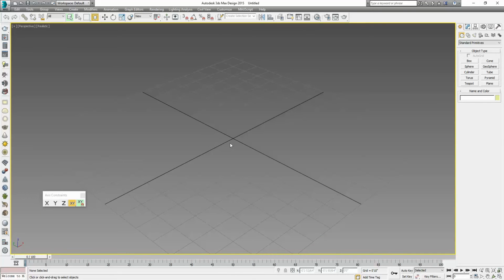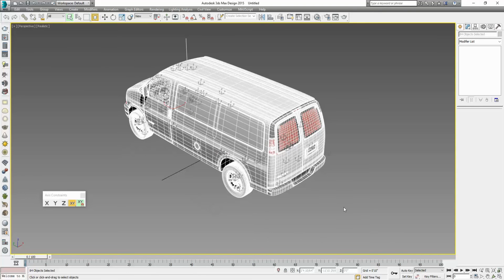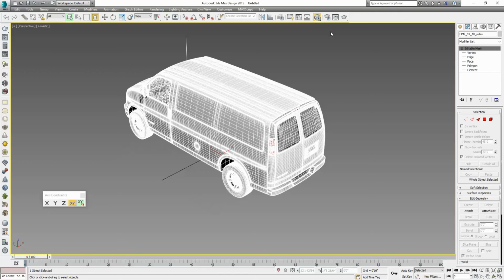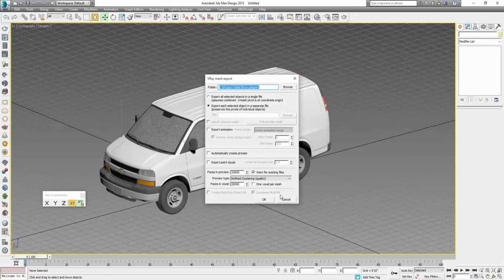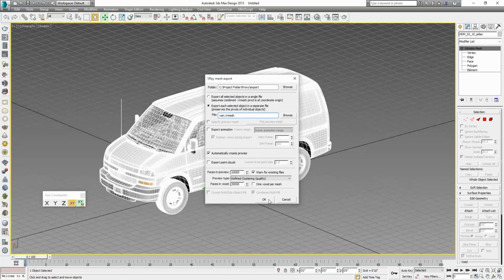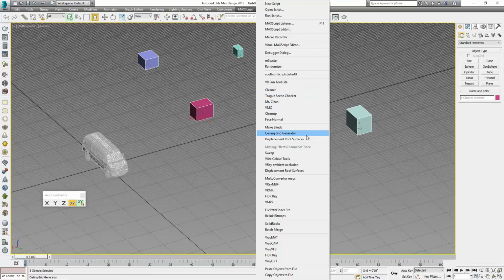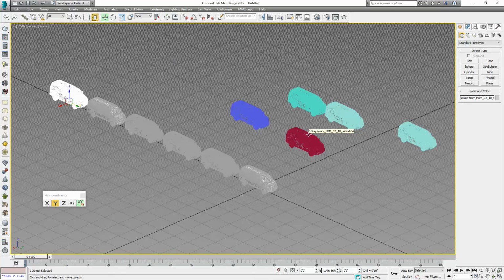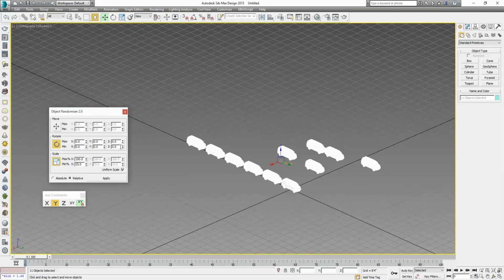V-Ray Proxies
Here, I show you my workflow to optimize large scenes with V-Ray Proxies